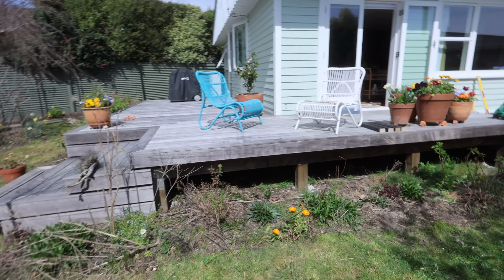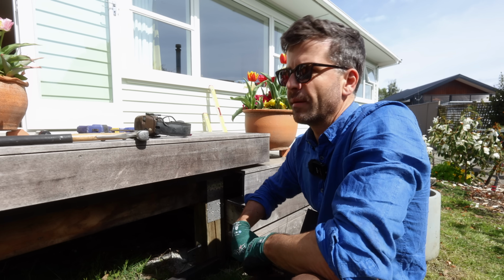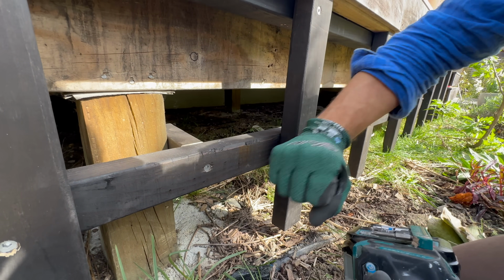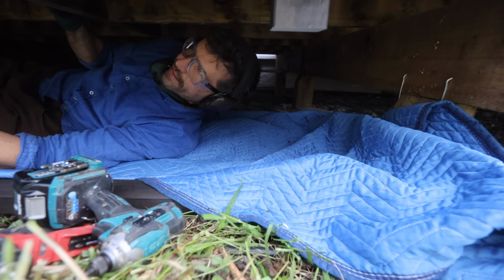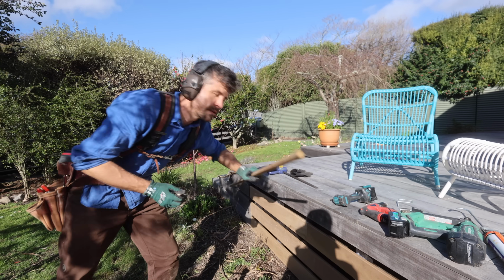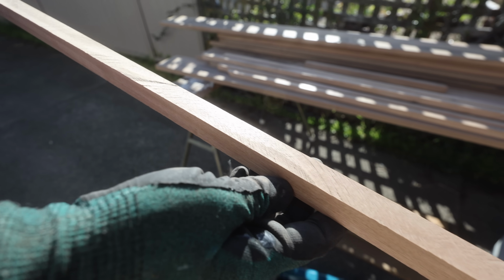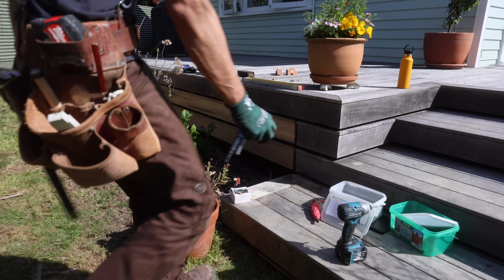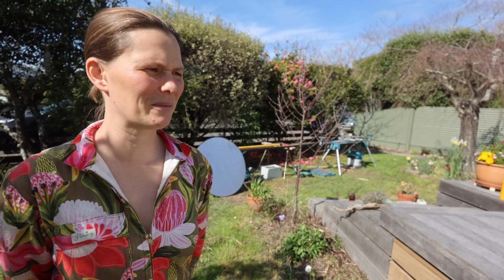This Small Detail Will Make Your Deck Look Fancy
In this episode we finally finish off the new deck on our 1960's renovation. We built it over 2 years ago and now we finally close in the sides.

My Tools
My favourite track saw
My framing nailer
Knipex nail puller
Long level
Nail puller
Speed Square
Small laser measure
My craft knife
Mini pocket saw
Little bar for little nails
Big bar for big nails
Makita Circular Saw
Battery holders Makita 18v
Battery holders Makita 40v
Vaccuum suction lifter

My coffee stuff
Fancy coffee kettle
Fancy bean grinder
For keeping my coffee fresh
For weighing the coffee

Richmond 7050
New Zealand